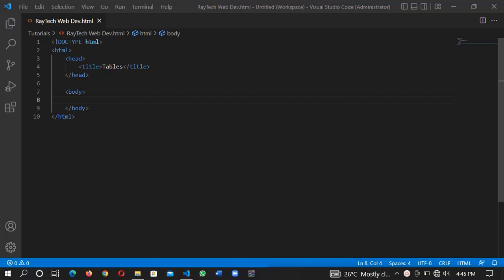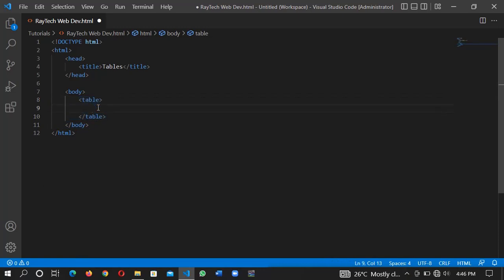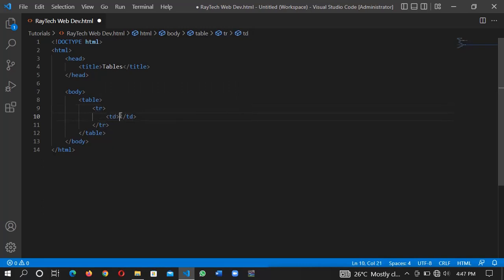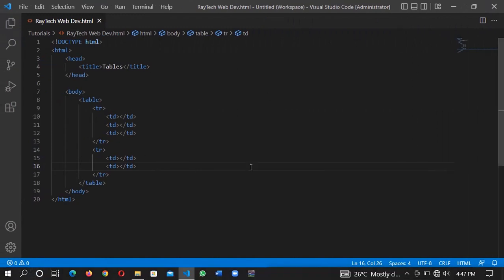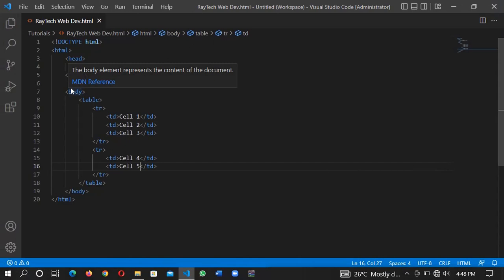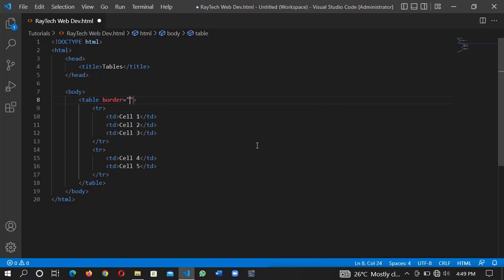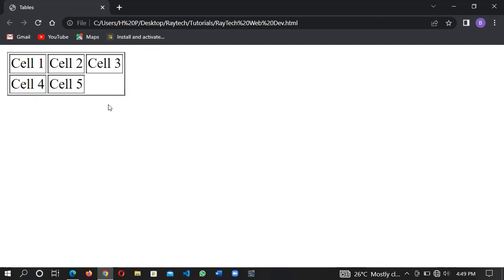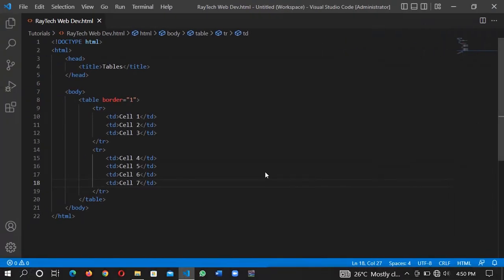How to create tables on your webpage using HTML.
This is our ninth tutorial video which touches on HTML tables.
After watching, please feel free drop your questions in the comment section.